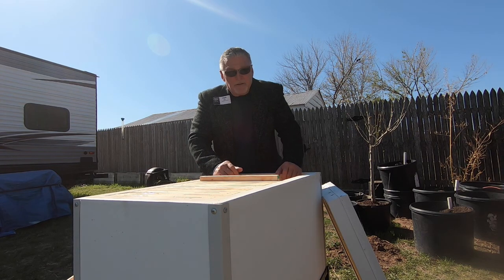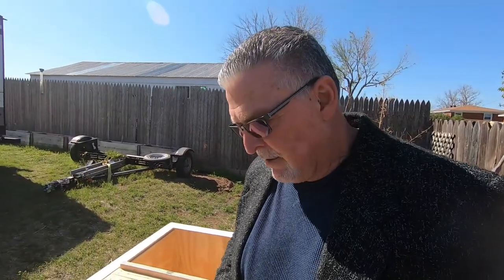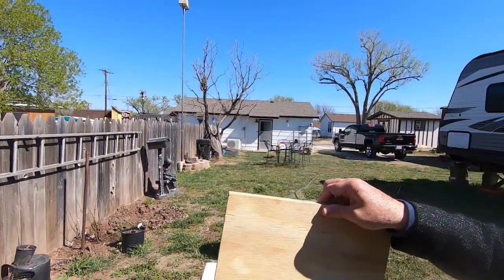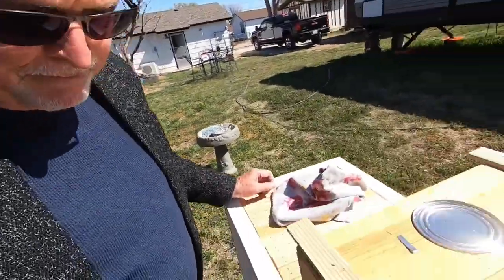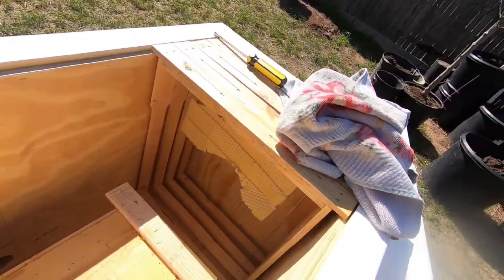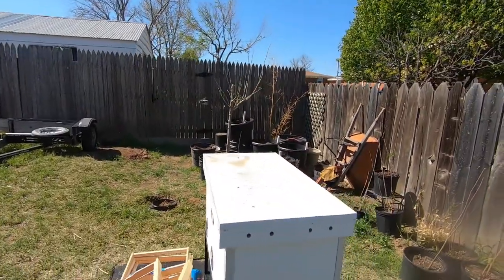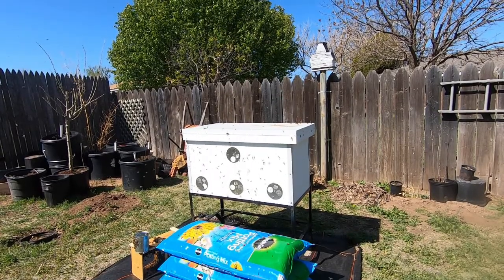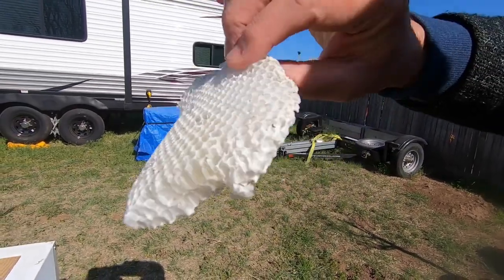Installing A Bee Package in My New Layens Horizontal Hive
My first experience installing a package of bees in my new Layens Horizontal Hive without getting stung! I didn't have my bee suit and and had to do it with fear and trembling!! Just kidding!! I stored my bee suit in the barn (somewhere) and had no idea where it was. So, after church on Sunday morning, I took to the task and got 'er done! From getting the hive ready to completion.